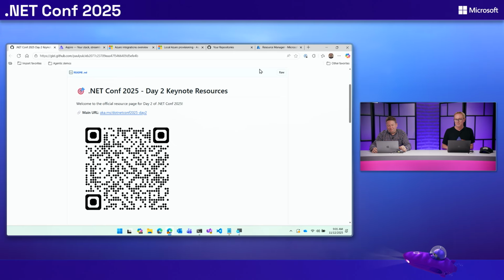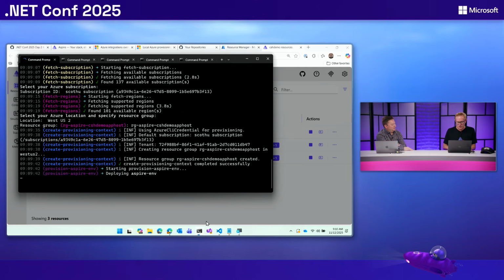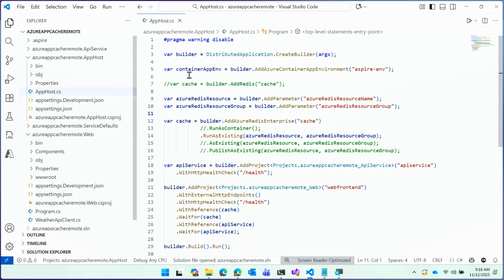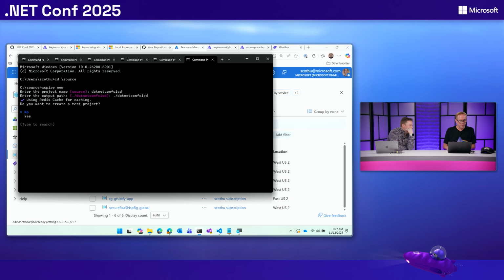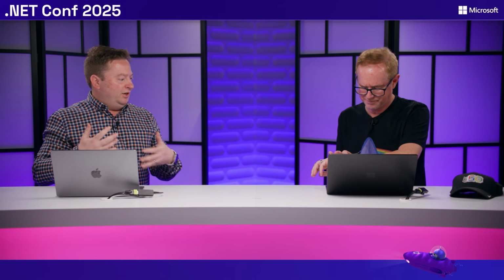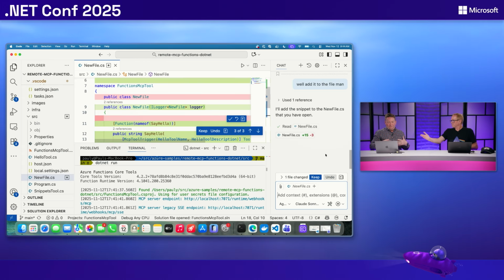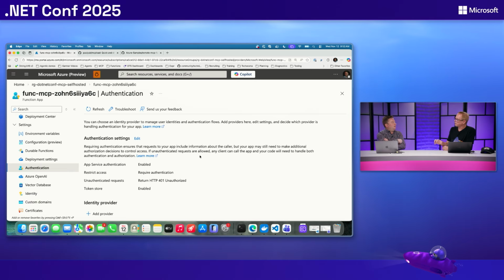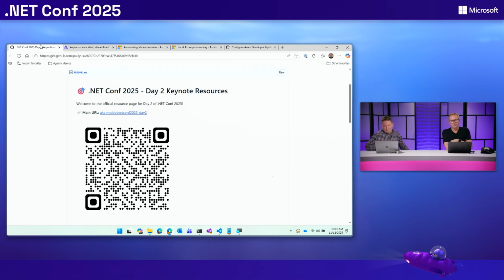Azure Keynote: Cloud Innovation with .NET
Discover how Azure is revolutionizing cloud-native development with .NET. This keynote explores the latest innovations in Azure services designed specifically for .NET developers, including advancements in Azure Container Apps, Azure Kubernetes Service, Azure Functions, and AI services. Learn how to build, deploy, and scale intelligent cloud-native applications that leverage the full power of Azure's platform capabilities. Scott Hunter and Paul Yuknewicz will demonstrate how Azure and .NET 10 work together seamlessly to help you deliver production-ready applications faster, with built-in observability, security, and scalability. See why Azure is the best cloud platform for .NET developers.